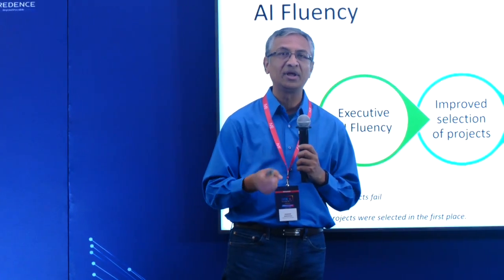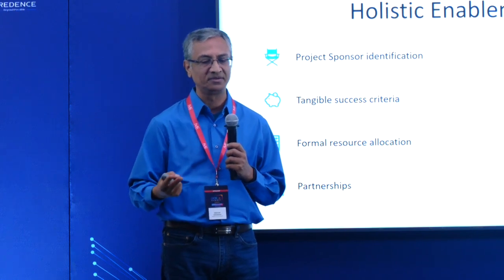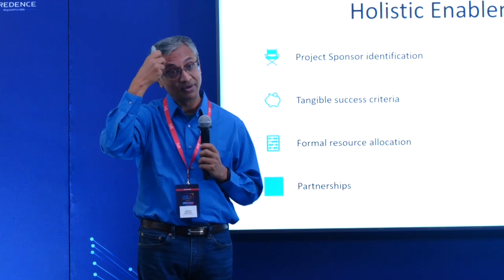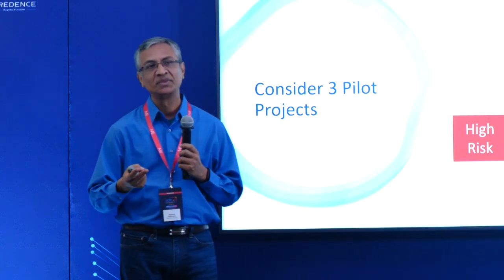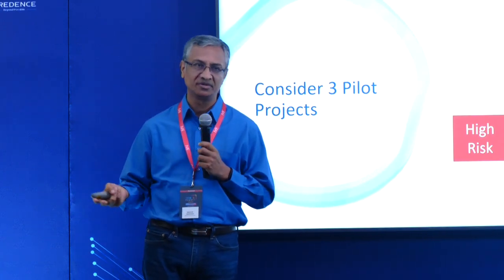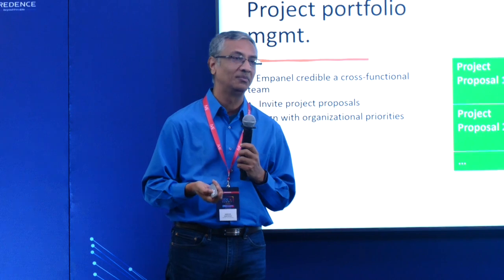GCCX2024 Spotlight Talks - Dr Sridhar Srinivasan - Praxis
3AI GCC X...Summit 2024: India’s largest event showcasing Transformation & Innovation in GCCs with Gen AI
July 2024, The Leela Palace, Bengaluru

Spotlight Talks: Adoption of Gen AI in Enterprises: Issues & Value Realization
Dr. Sridhar Srinivasan, Professor of AI and Data Science, Praxis